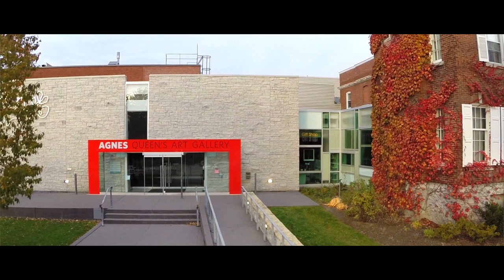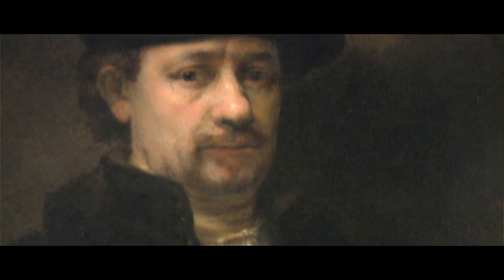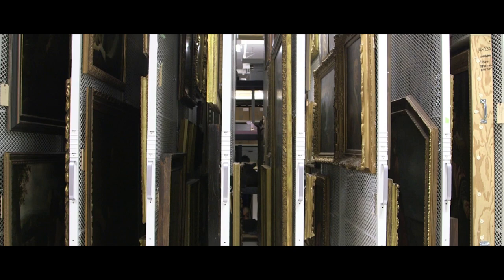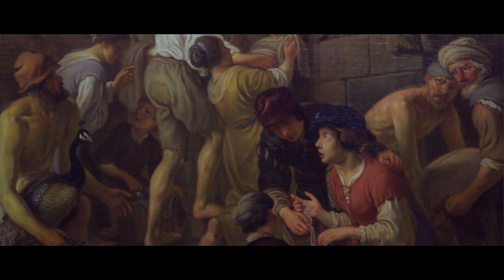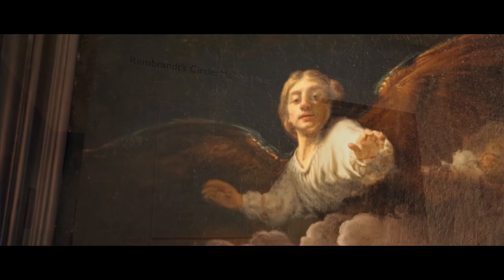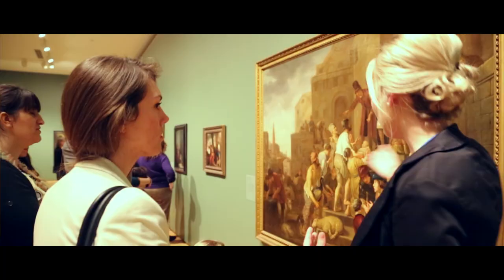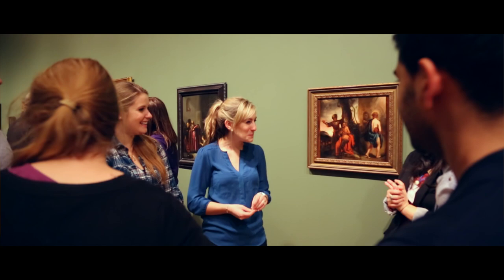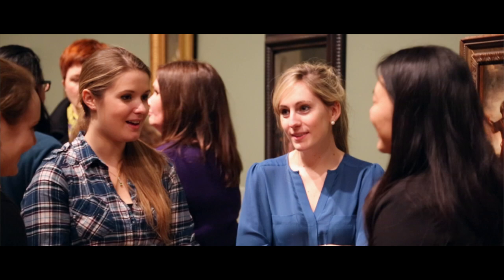The Bader Collection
Long-time benefactors Alfred (Sc'45, Arts'45, MSc'47, LLD'86) and Isabel Bader (LLD'07) presented Queen's with a gift of 68 paintings from their personal collection of Dutch and Flemish Baroque art. The gift represents a significant contribution to the Initiative Campaign and adds to the existing collection of 130 paintings previously donated by the Baders. The Bader Collection is used across faculties to enhance our students' learning experiences.